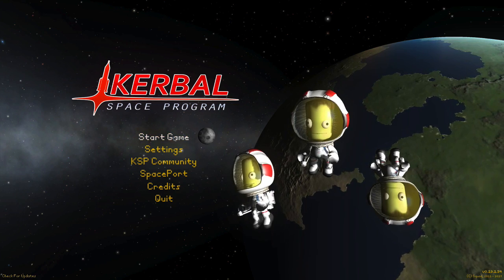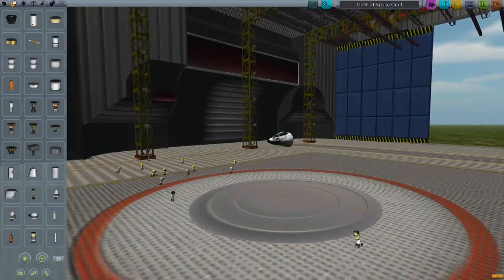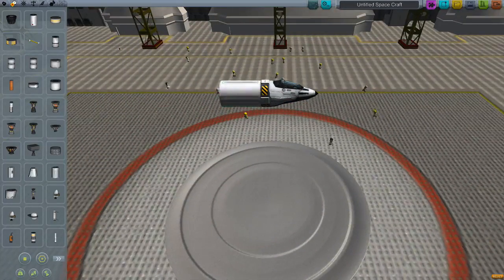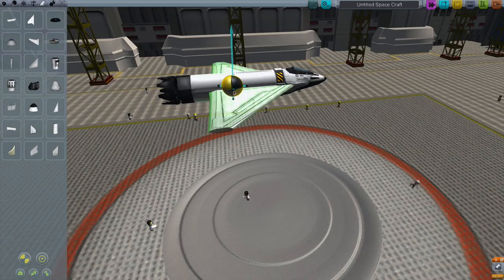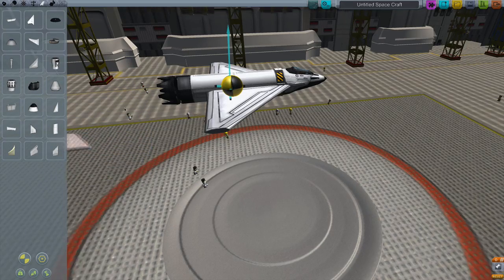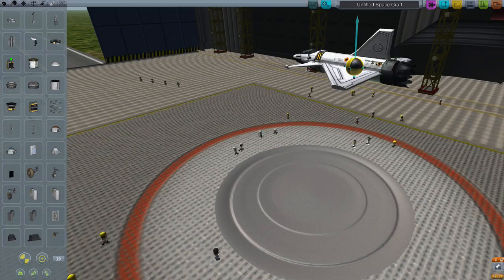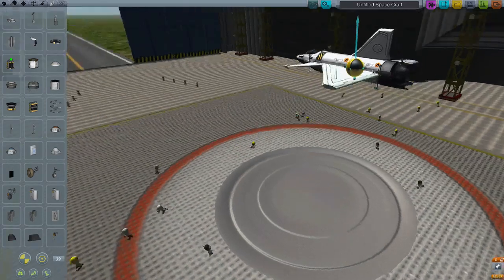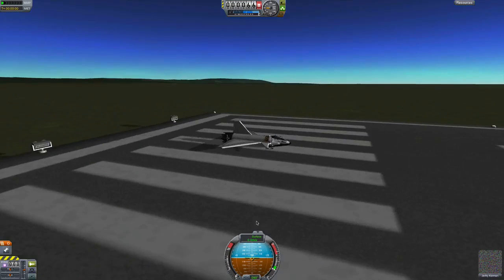KSP ep: 7 A Little derping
undermine28 plays some more kerbalspaceprogram